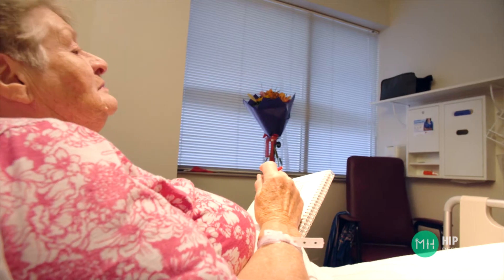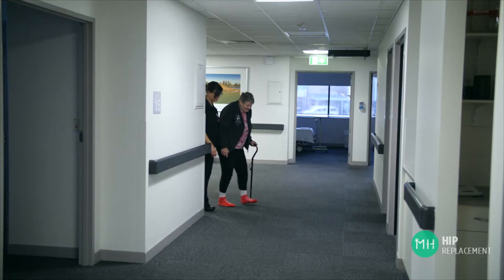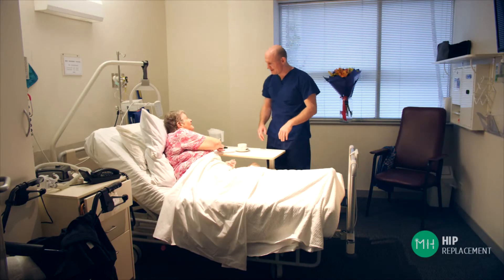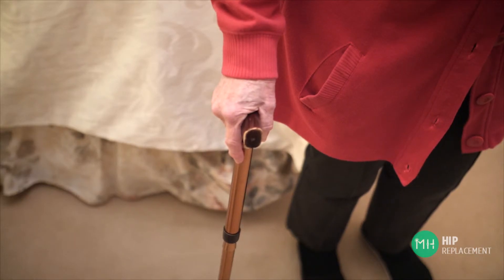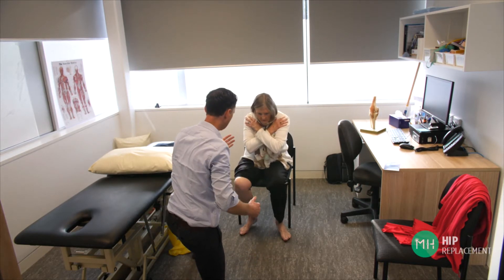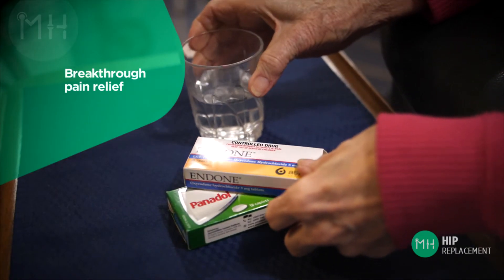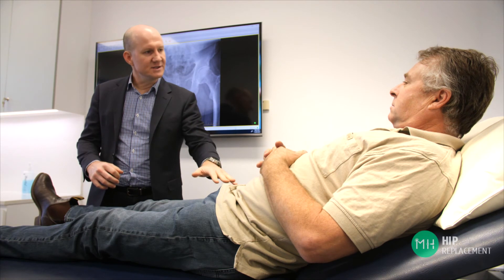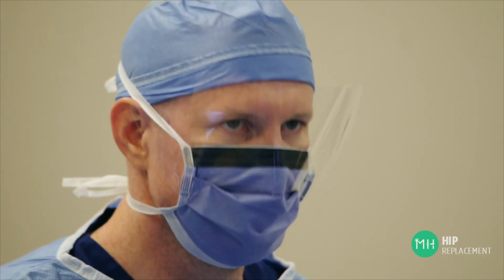Recovery after anterior hip replacement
Practical and easy to understand educational tool, with beautiful videography and animations, that walks patients through all the phases of recovery after hip replacement with the direct anterior approach.

Dr Hutchinson is an Australian and internationally-trained orthopaedic surgeon with a special interest in direct anterior approach hip replacement.